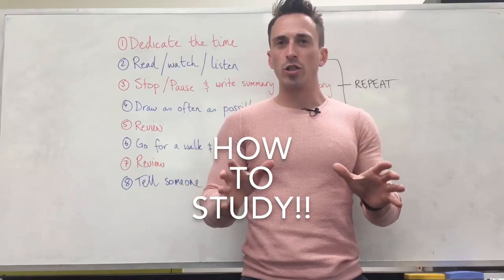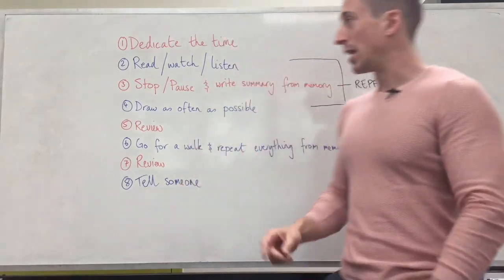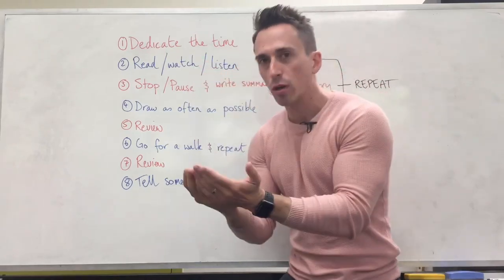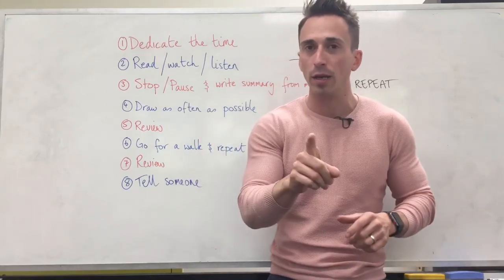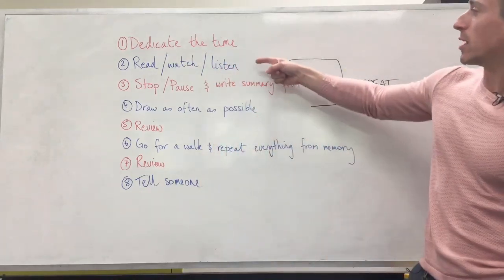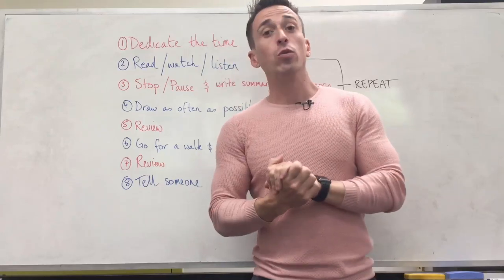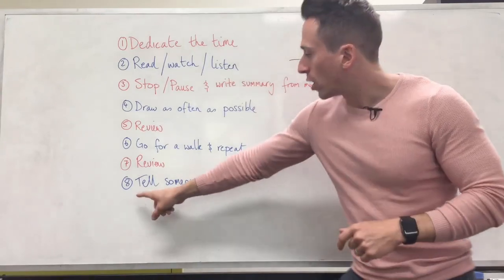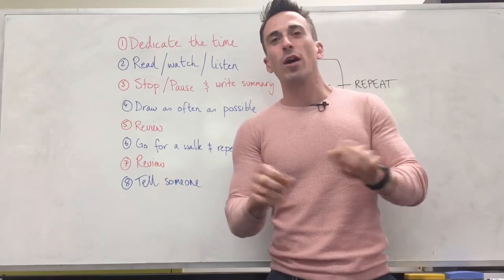How To Study for A&P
In this video, Dr Mike explains the techniques he uses to remember all his anatomy and physiology!!